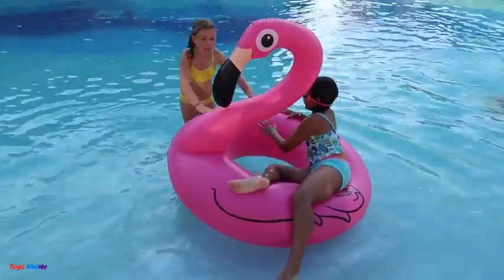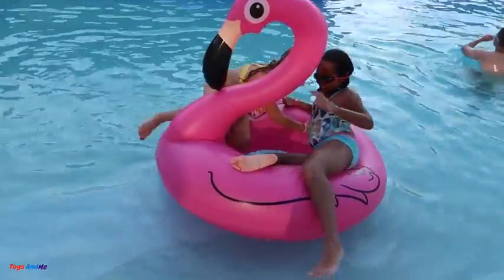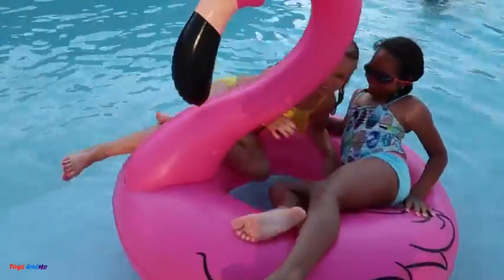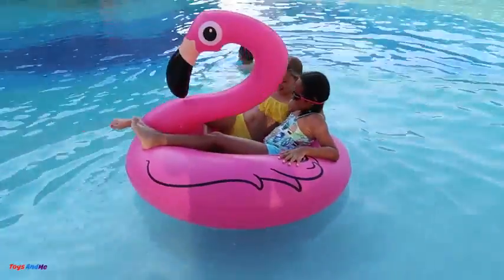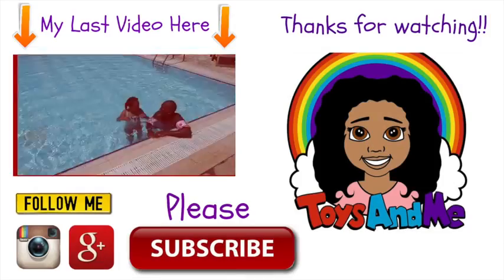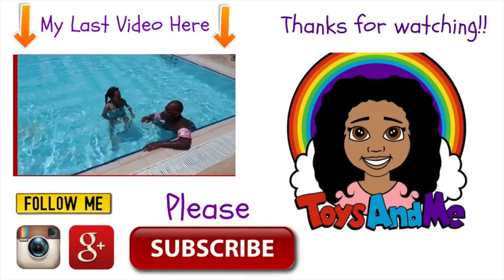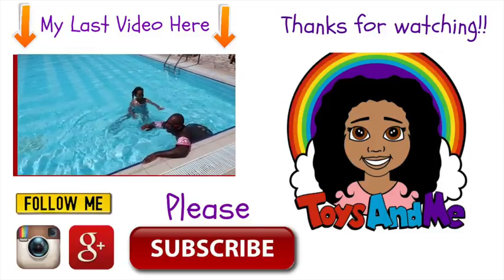Disney Finding Dory Toys Swimming Challenge Dory Nemo Bailey Marlin Toys AndMe